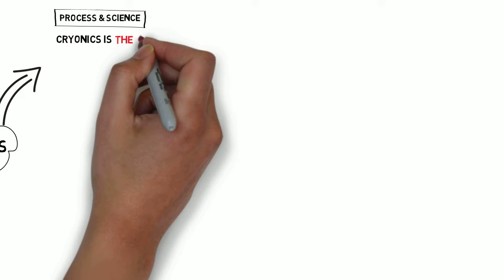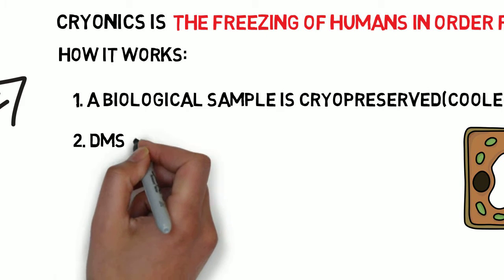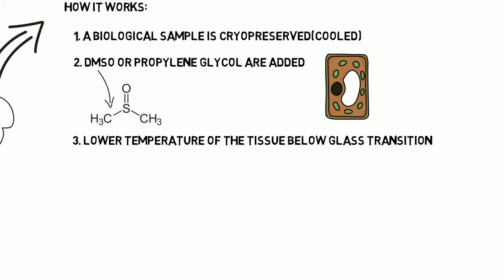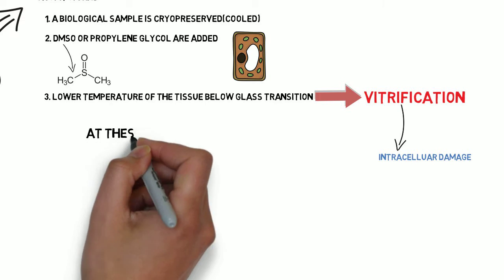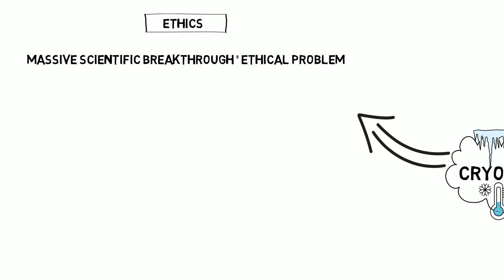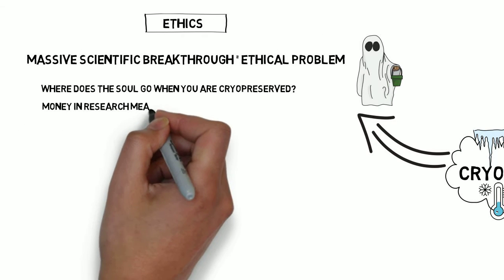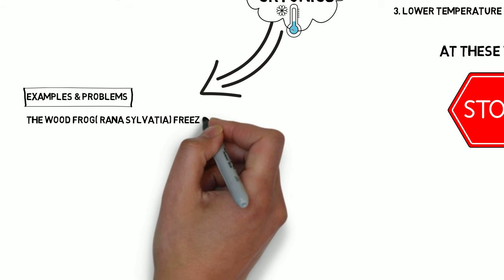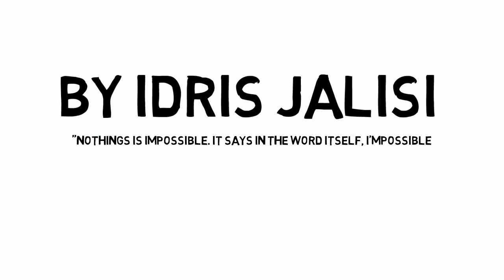Cryonics: An introduction to an area of science we have yet to discover